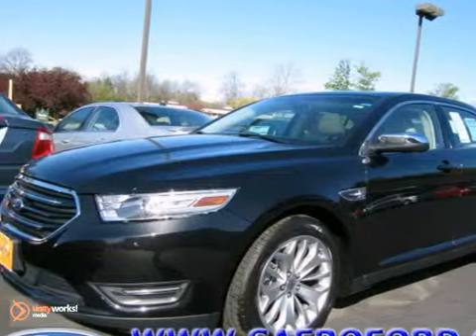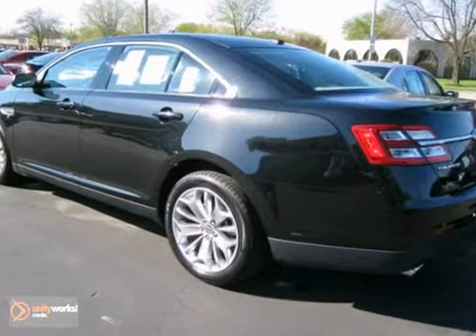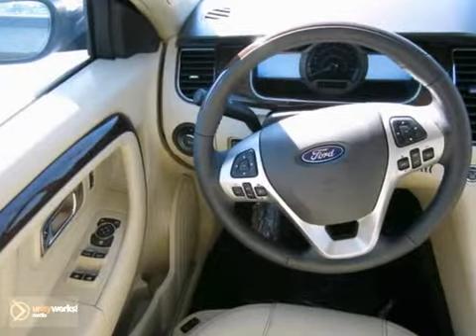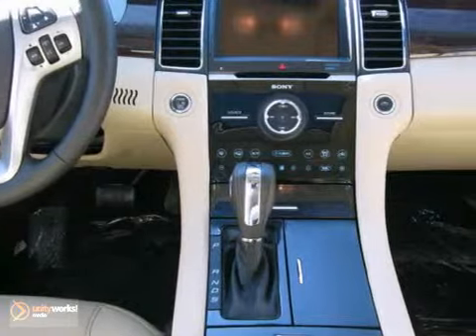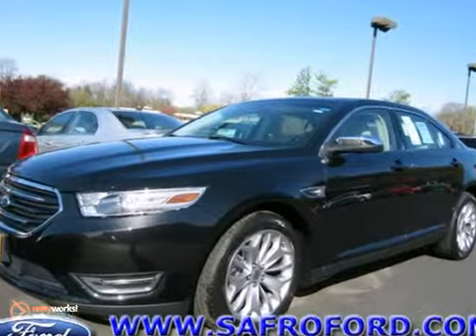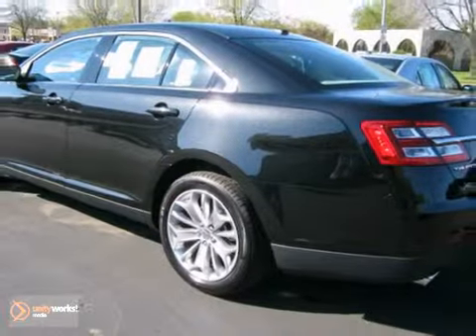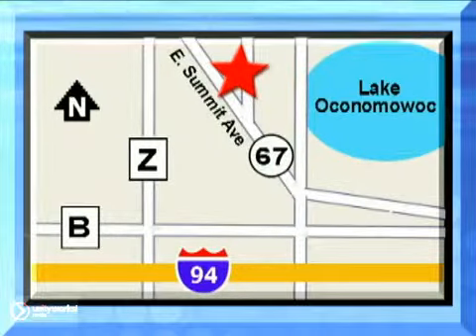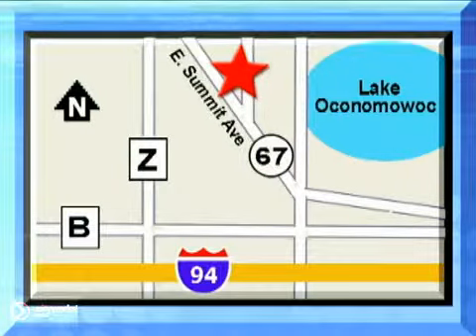2013 Ford Taurus #136591 in Madison WI Waukesha, WI - SOLD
SOLD - If you are looking for real value on a great new car, Jack Safro Ford Lincoln Mercury invites you to call and make an appointment to view this 2013 Ford Taurus, stock# 136591. We are conveniently located near Madison WI Waukesha, WI and known for our great selection, reliability and quality. Call to take a look at this 2013 Ford Taurus today.

1000 E Summit Ave
Madison WI Waukesha WI, 53066